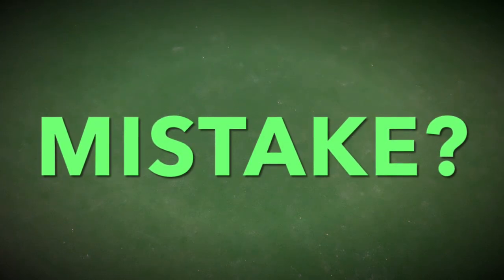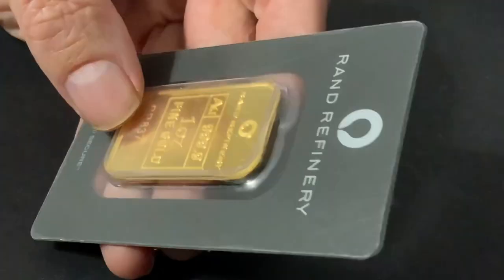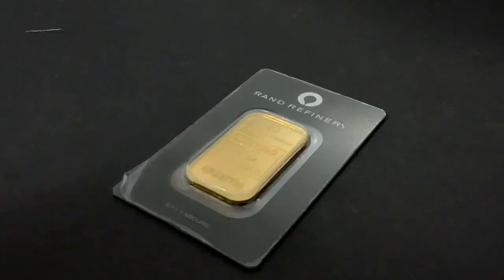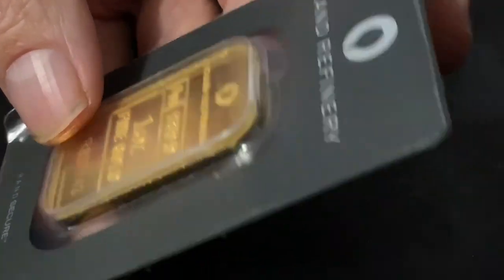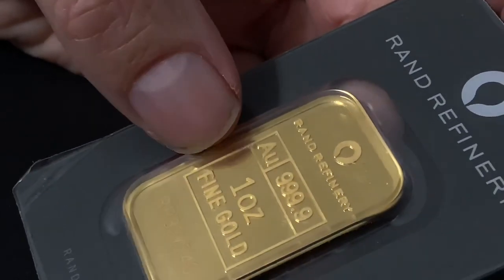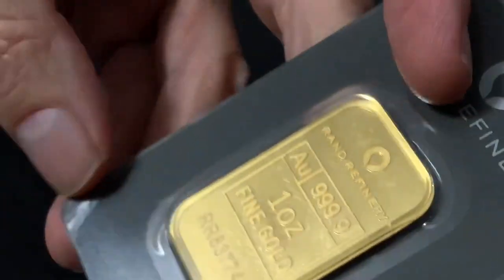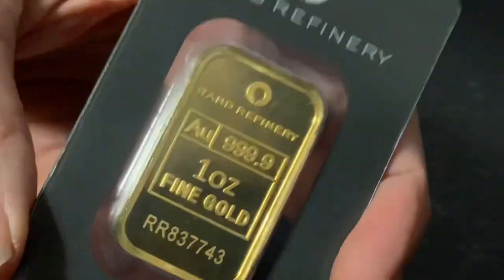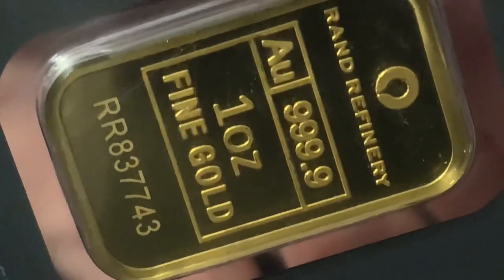Did I Make A Mistake Buying This Gold Bar?